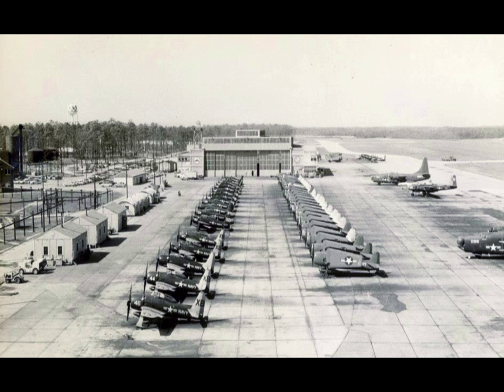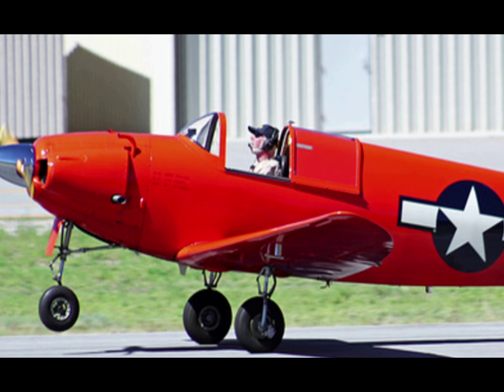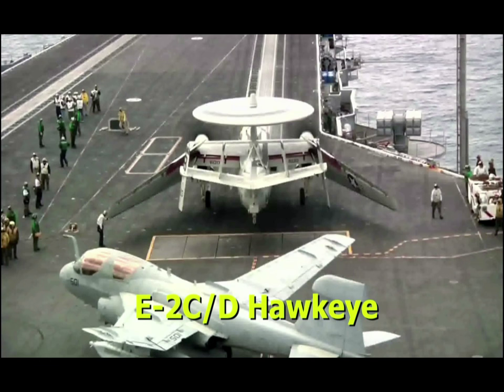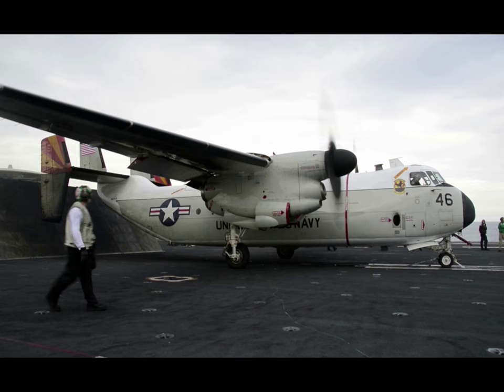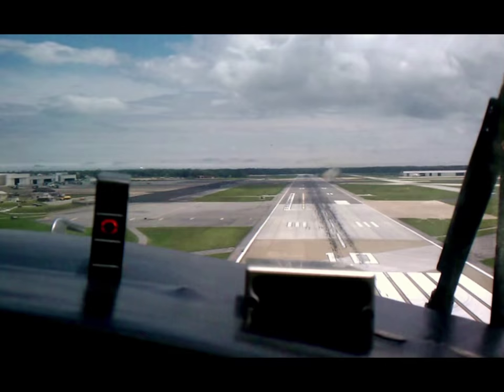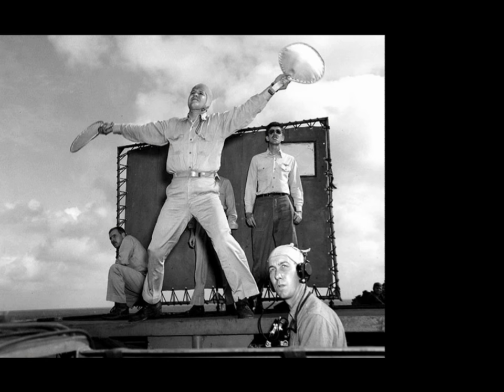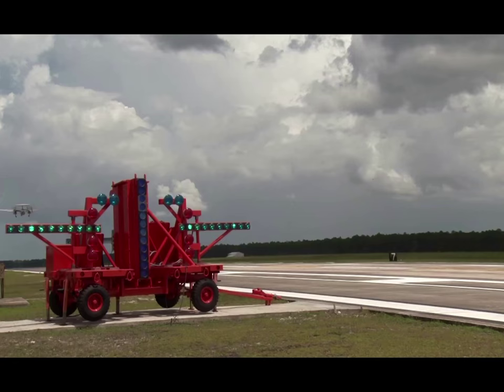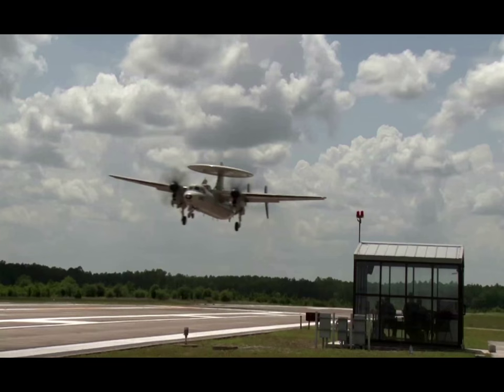Updated Video: C-2/E-2 Wallops Island FCLPs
The Wallops Visitor Center video (previously had 5,000 plus hits)  has been updated to highlight a carrier landing, an FCLP landing at Wallops, and then a composite or overlay of the two landings.  This video is used at the NASA Goddard Space Flight Center (Wallops Island) to explain the training, highlight it's importance, and provide historical perspective for Navy flight operations at the field,. The new composite footage appears at the four-minute mark of this video clip. The Naval Safety Center studio assisted CNAL in making this revised version. The previous version has received several thousand "hits."